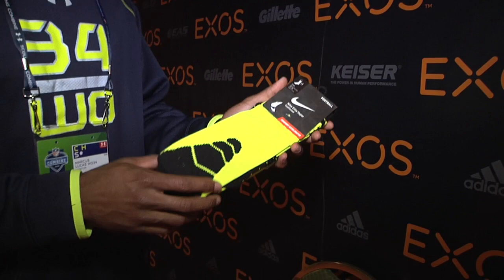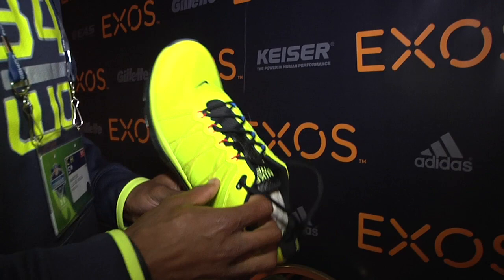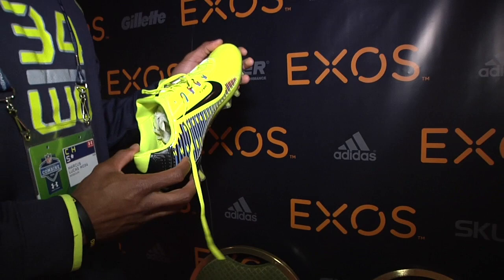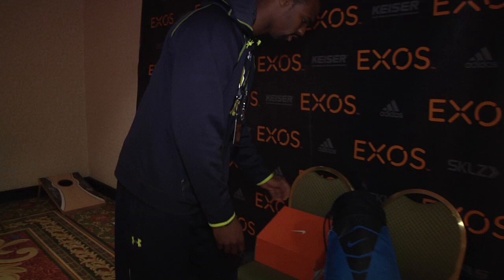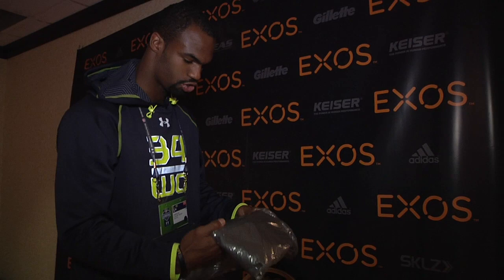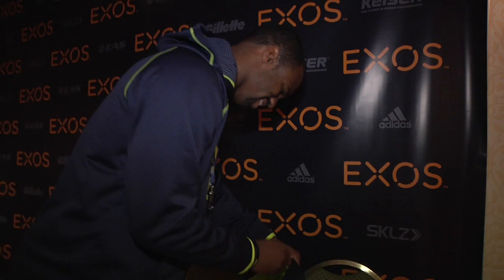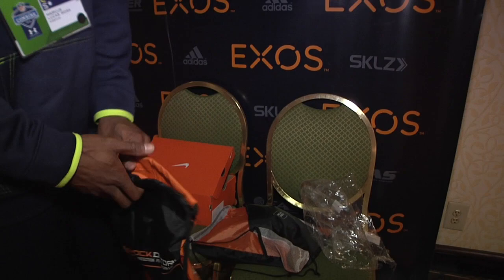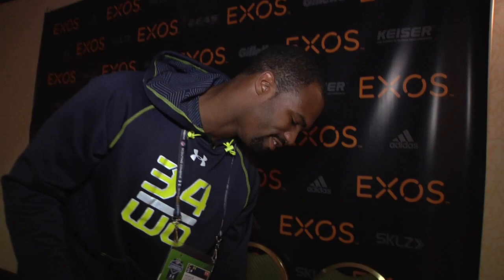Marcus Lucas Shows NFL Combine NIke Gear